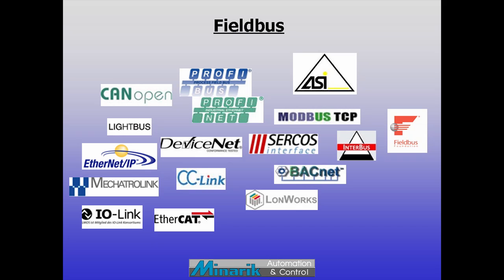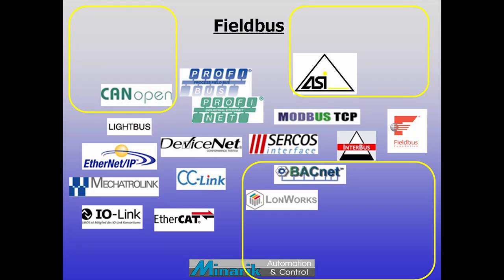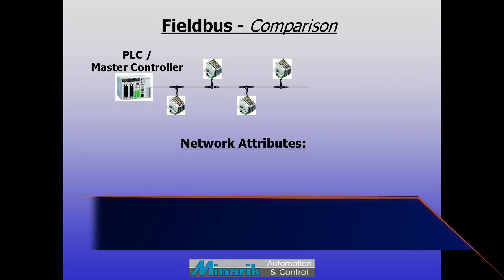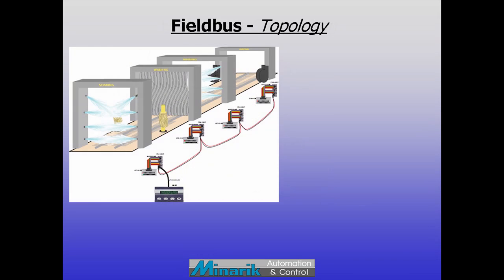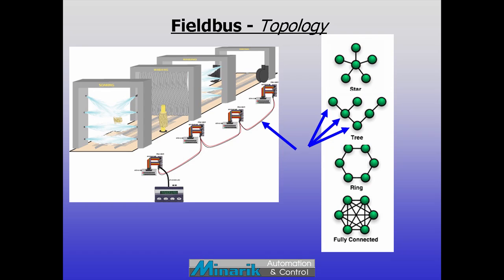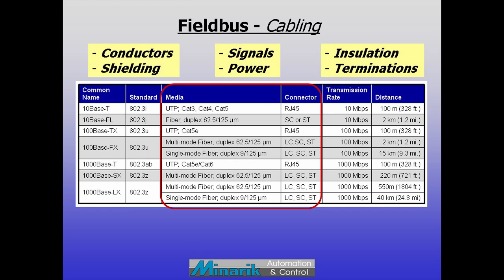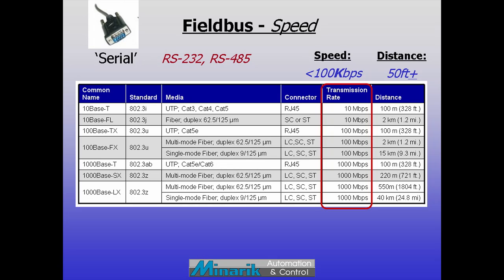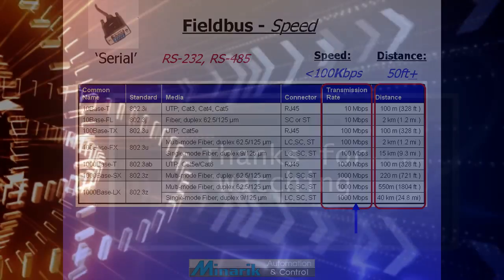Fieldbus Revisited (Part 3) [Training in 60 Seconds]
Episode 64: Fieldbus Revisited (Part 3)